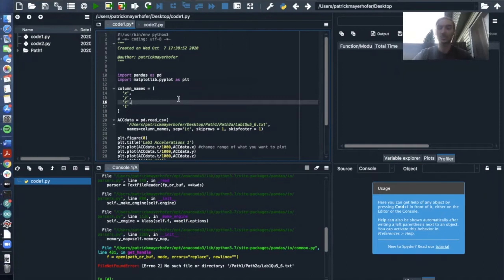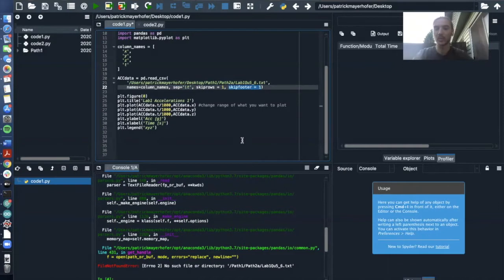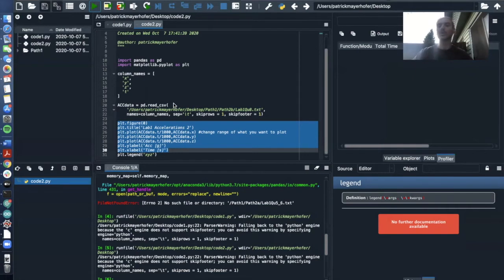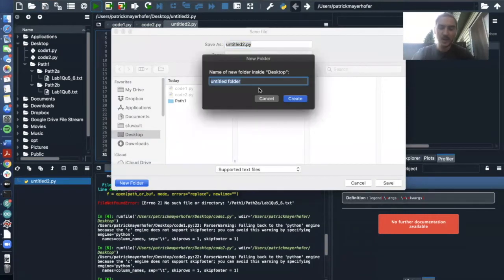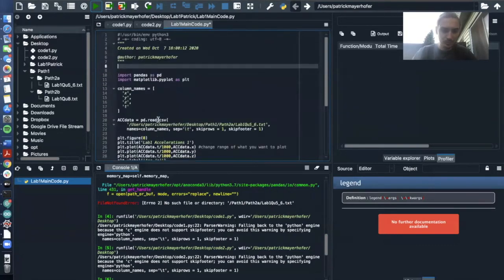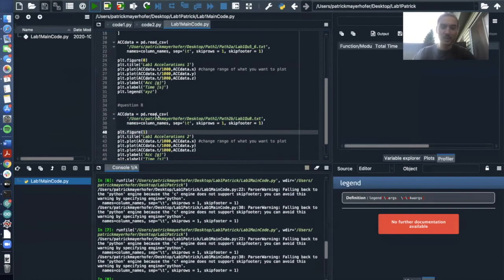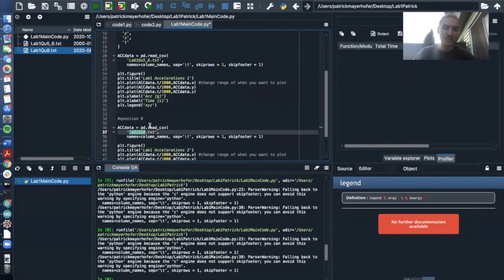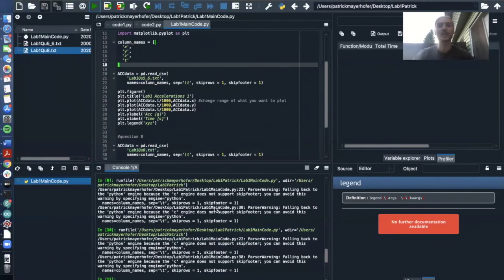Code for Assignment Submission Tutorial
This video is an additional tutorial for the course BPK 409: Wearable Technology and Human Physiology at Simon Fraser University. It goes over putting together the code in a way so that you don't need a file path. This will make it easier for running and marking the code on a different computer.

All our resources for this course are open-source, so if you are interested, please have a look at our course overview: